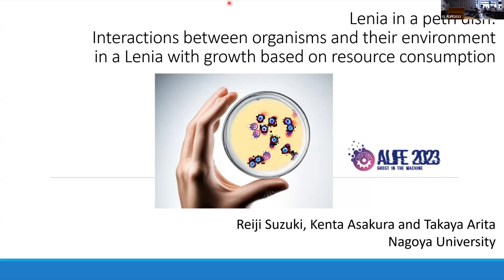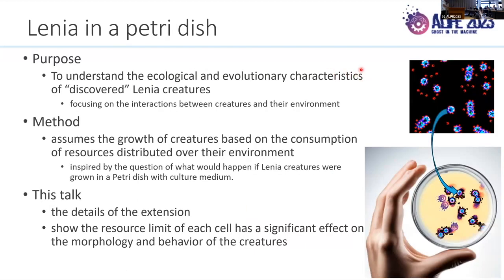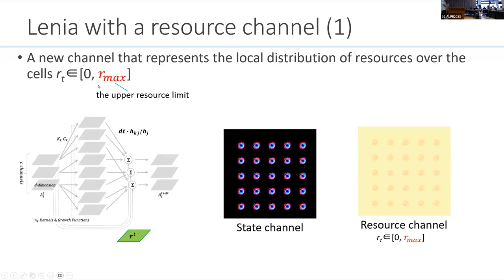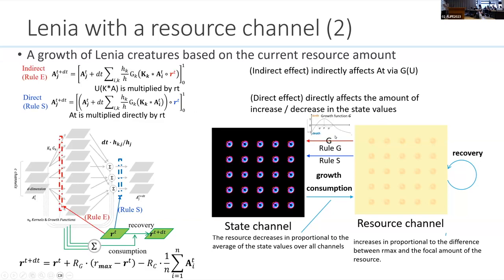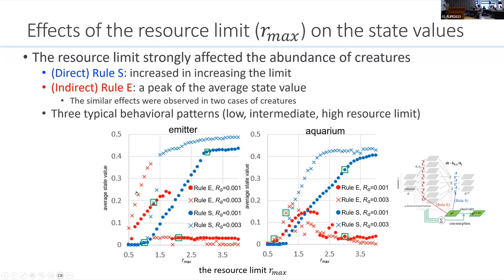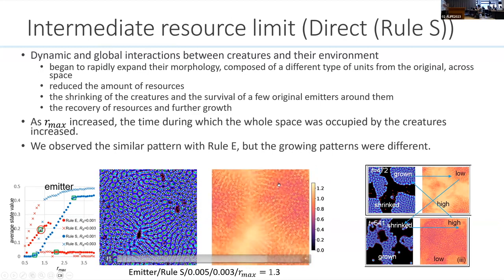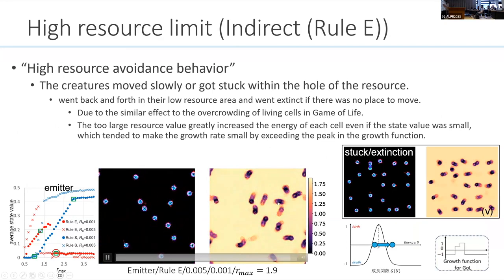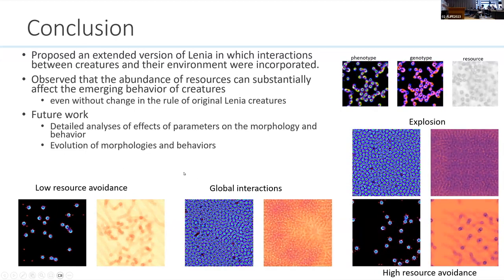ALIFE2023: Lenia in a petri dish: Interactions between organisms and their environment in a Lenia wi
ALIFE2023:  28(Fri) Synthetic biology & Wet life Reiji Suzuki, Kenta Asakura and Takaya Arita: Lenia in a petri dish: Interactions between organisms and their environment in a Lenia with growth based on resource consumption